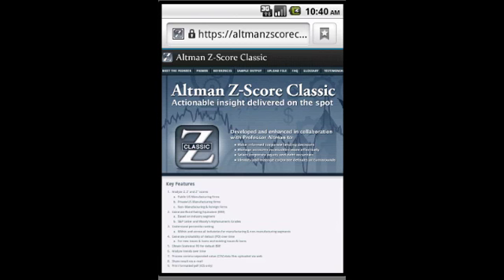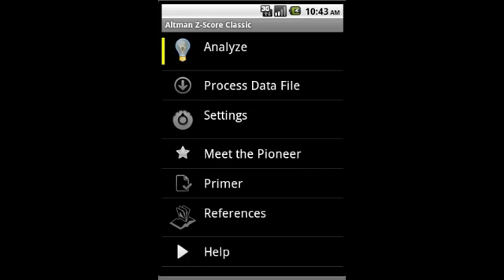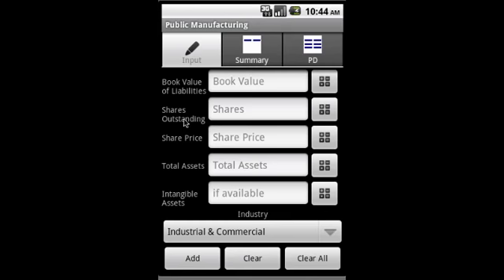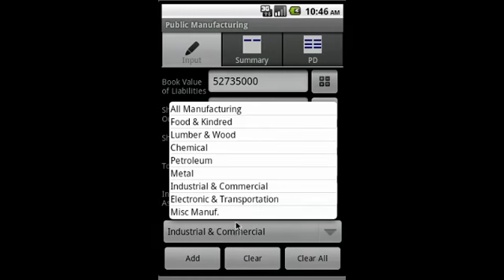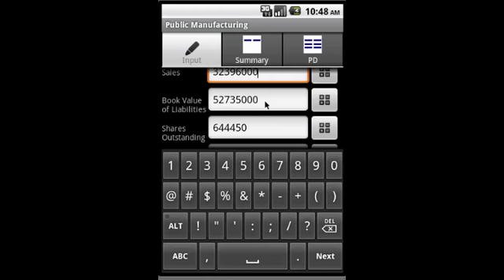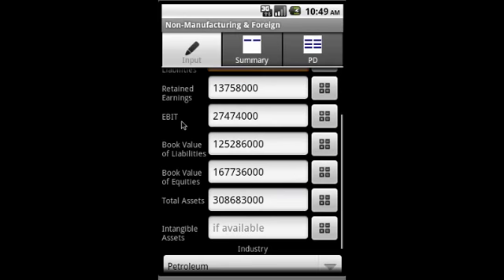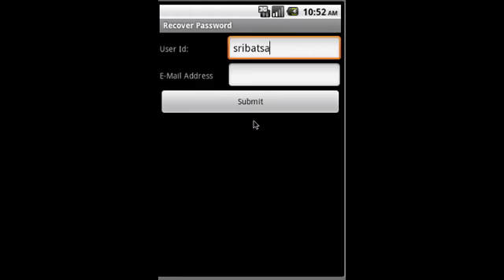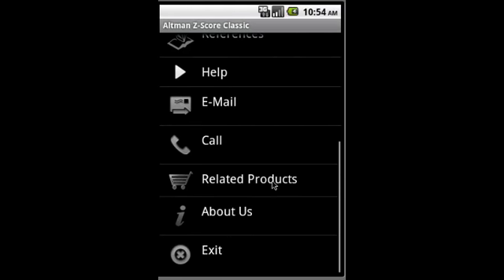Altman Z-Score Classic Android App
Sniff out bankruptcies long before they occur!

Altman Z-Score Classic is now known as Altman Z-Score+ Android App
Actionable insight delivered on the spot!

This app has been developed and enhanced in collaboration with Dr. Edward I. Altman, Max L. Heine Professor of Finance at the Stern School of Business, New York University to:

1. Make informed corporate lending decisions
2. Manage accounts receivable more effectively
3. Select corporate equity and debt securities
4. Identify and manage corporate defaults and turnarounds

Key Features:

1. Analyze Z, Z' and Z" scores for Public US Manufacturing, Private US Manufacturing, US Public & Private Non-Manufacturing and Public/Private Foreign industrial firms
2. Generate Bond Rating Equivalent (BRE)
a. Based on industry category
b. Both latter and alphanumeric grades
3. Understand percentile ranking within and across manufacturing and non-manufacturing sectors
4. Generate probability of default (PD) over 1-10 years of time horizon into future for existing loans/bonds and/or all customers as well as for new bond/loan issues
5. For BRE in default (D), generate statistical probability of default
6. Analyze trends over 3 year period
7. Process comma separated file (csv) uploaded to web site
8. Share result via e-mail. E-mail with result in body of the message and tab delimited text file as attachment for easy import into popular spreadsheet apps
9. Calculator is available with data input so that user can perform arithmetic calculations right from inside the App